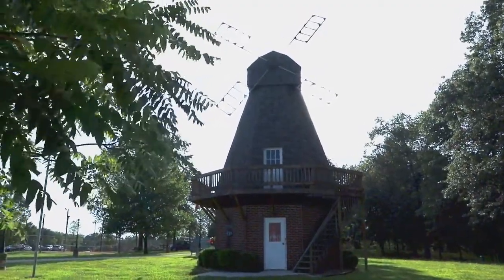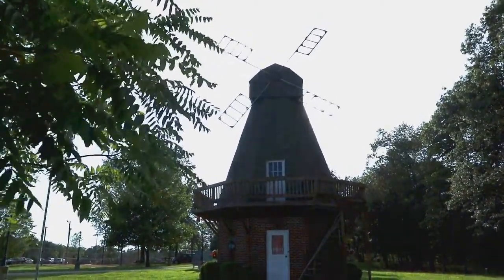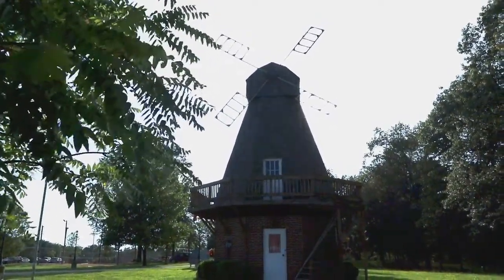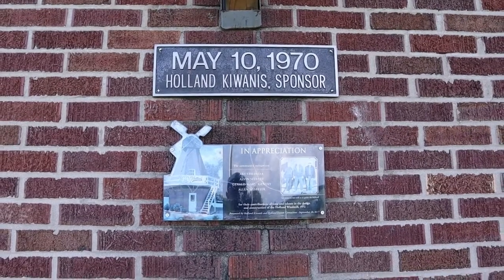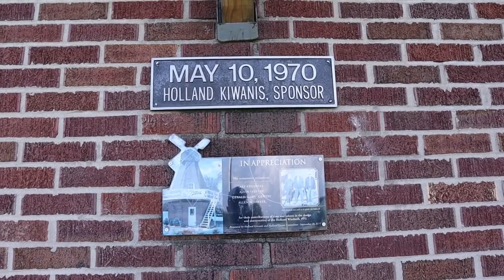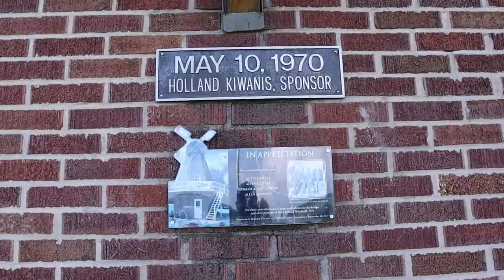Stranger Things in Indiana/Dutch-Style Windmill in Holland (Not Hawkins), Indiana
We make a stop in Holland, Indiana to check out the Windmill in Windmill Park.